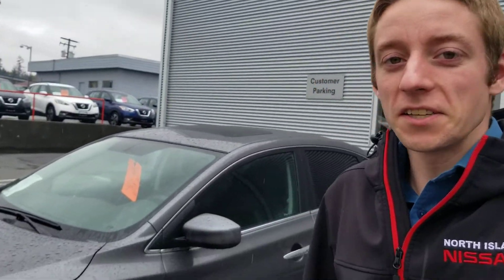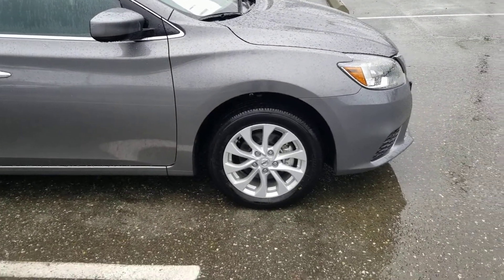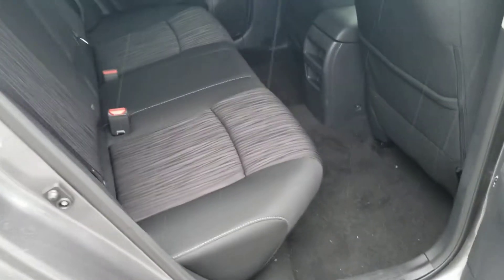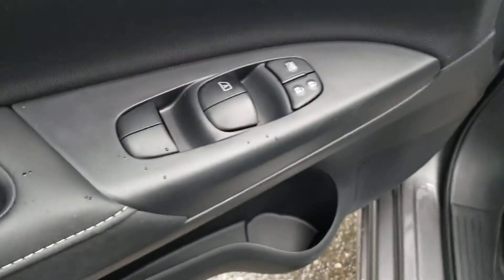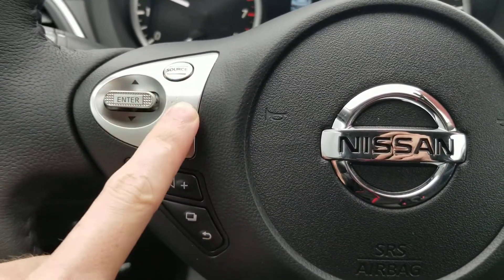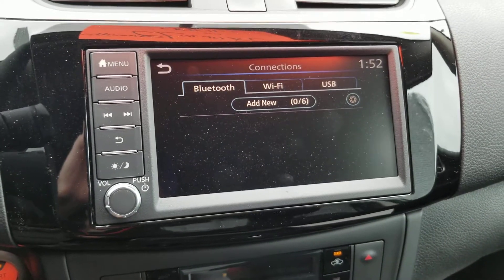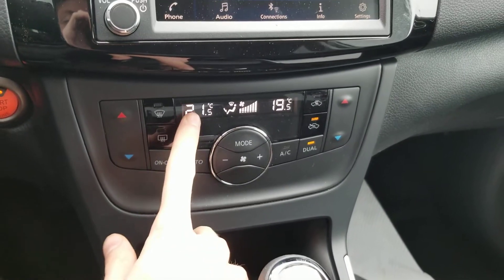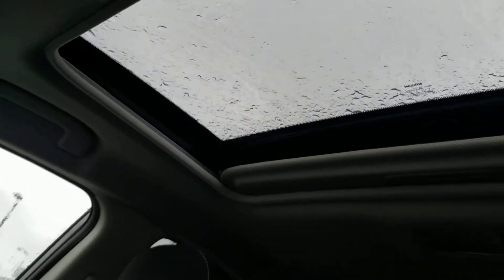Walk Around for Dylan!